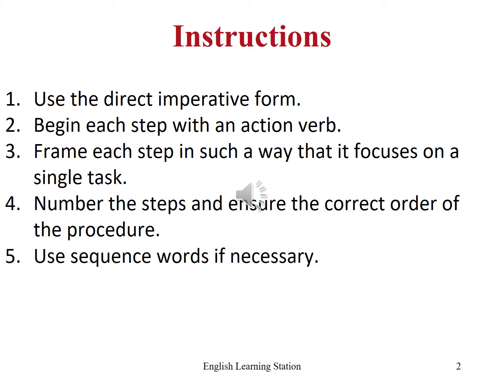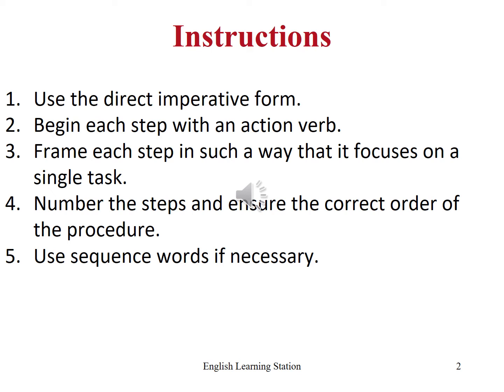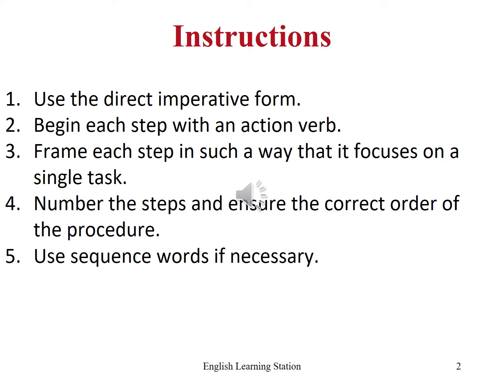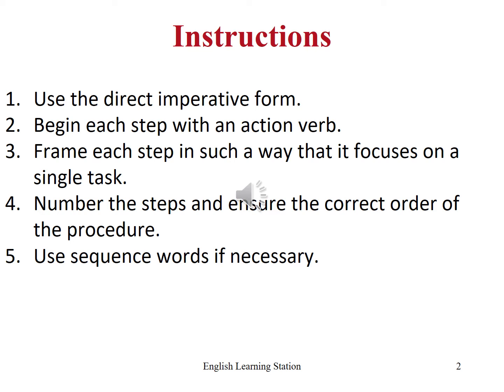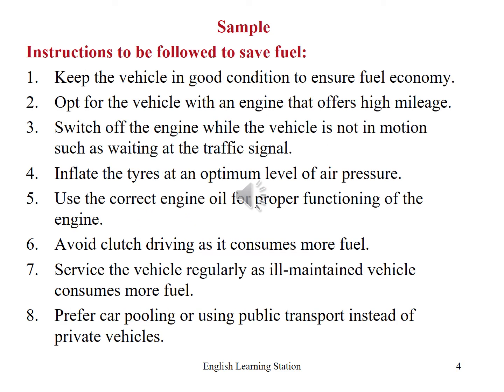Instructions in Technical English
Writing instructions in technical English using imperative structure